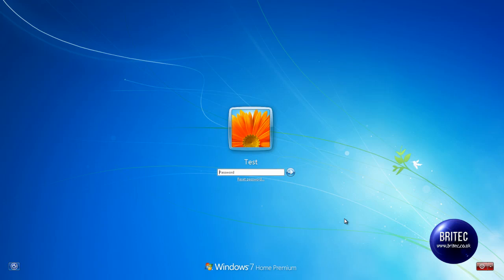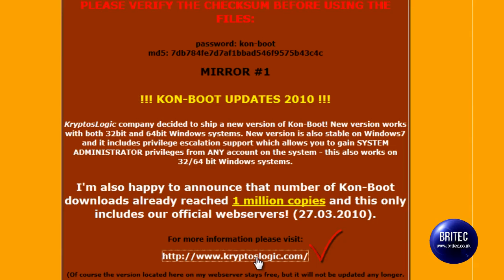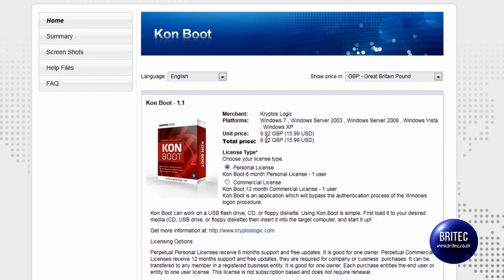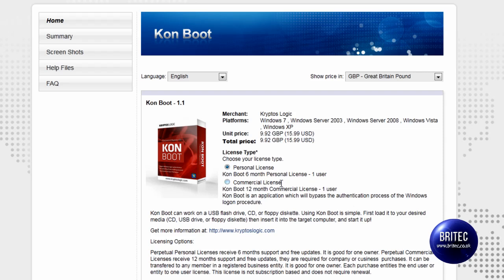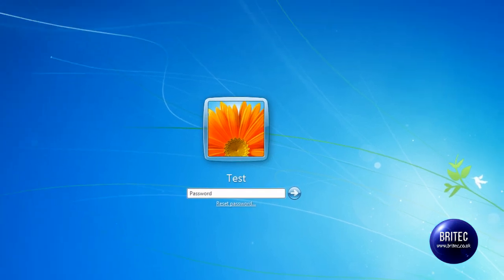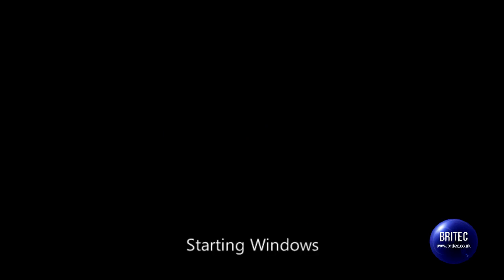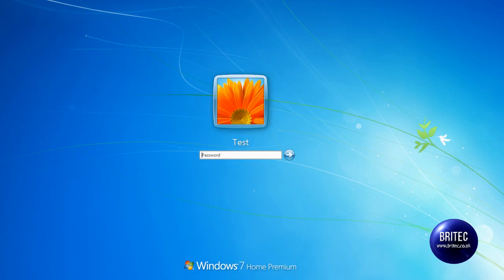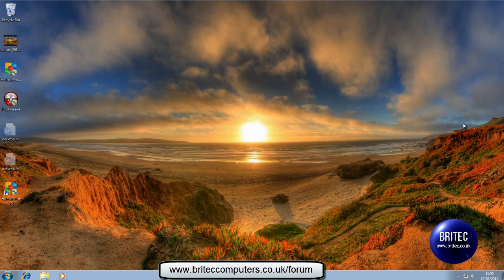Bypass Forgotten Windows 7 Password with Kon-Boot V1.1 by Britec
Kon Boot is an application which will bypass the authentication process of a Windows logon. Kon Boot can work on either a USB flash drive, CD-ROM, or floppy diskette.

Using Kon Boot is simple. First load it to your desired media (CD, USB flash, or floppy diskette) then insert it into the target computer, and start it up!

The password is not required to logon to Windows, nor is it overwritten. Simply plugin Kon Boot and let it do the rest.

A common scenario encountered by most computer users is lost or forgotten passwords. In other cases, such as in forensics, it is necessary to have a running version of the operating environment, and not just a raw listing of files.

Kon Boot is designed to be an administrative tool for skilled and non skilled users alike. It works with both computers and virtual machines.

Important: This version is not FREE anymore.